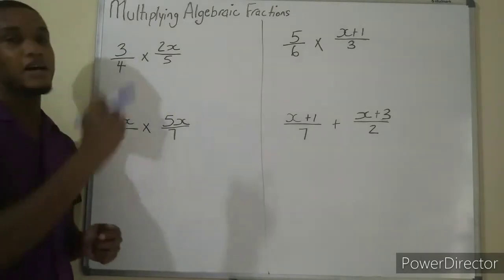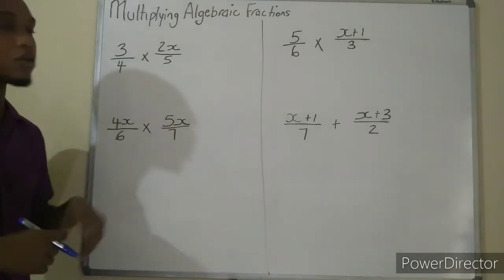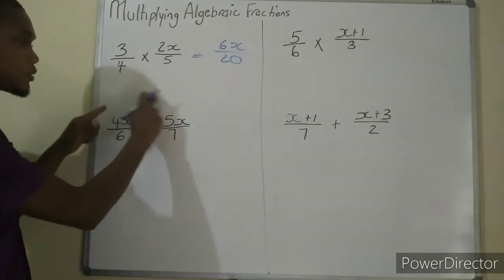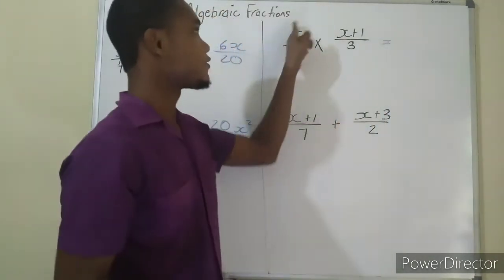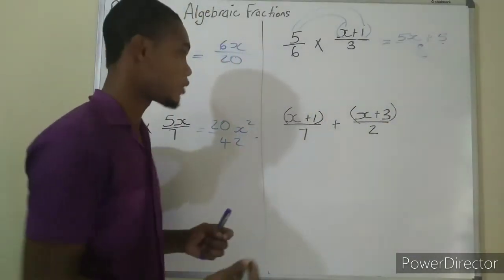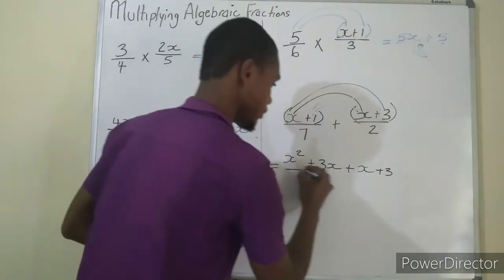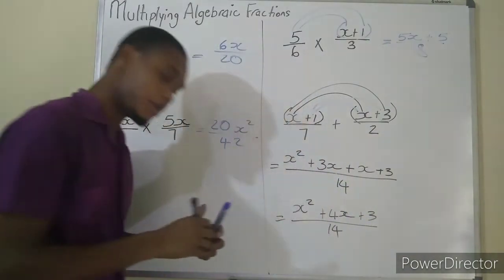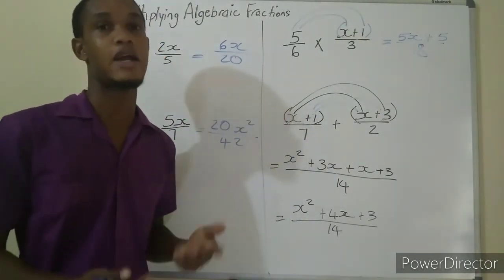Multiplication of Algebraic Fractions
Viewers should be able to grasp the basics to calculate the product of Fractions including variables.